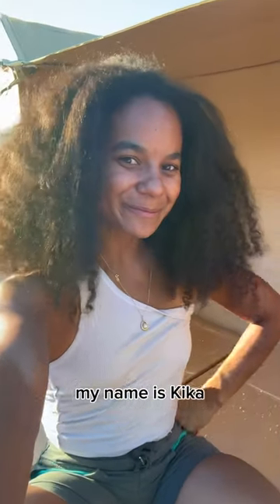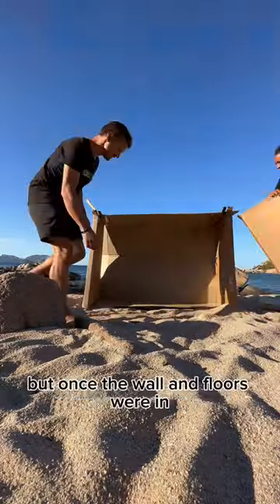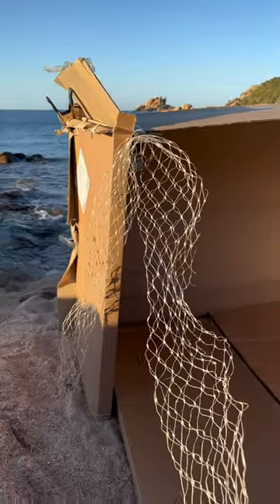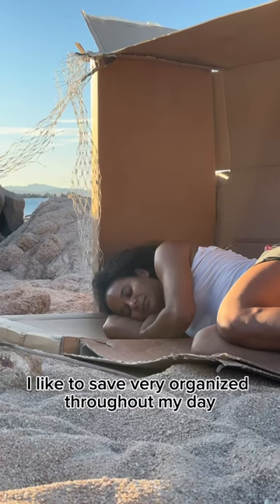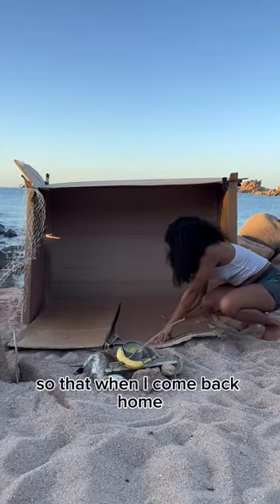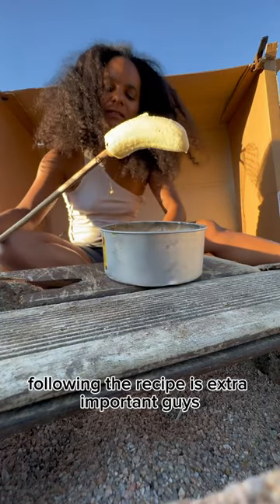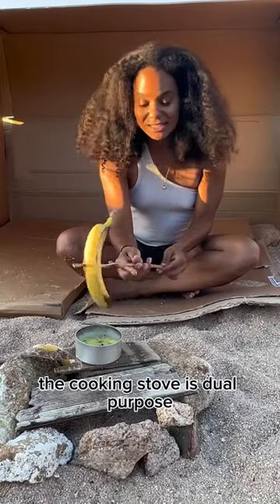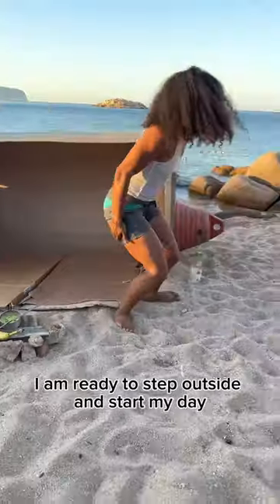FULL TOUR of my biodegradable Beach House!